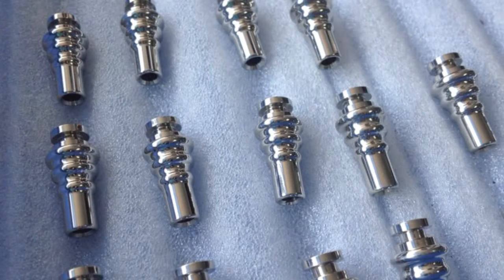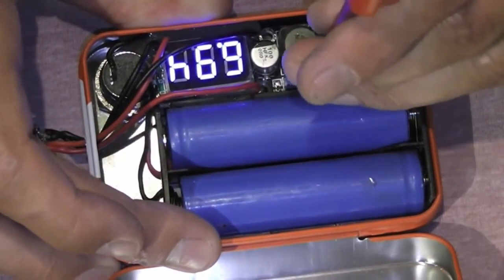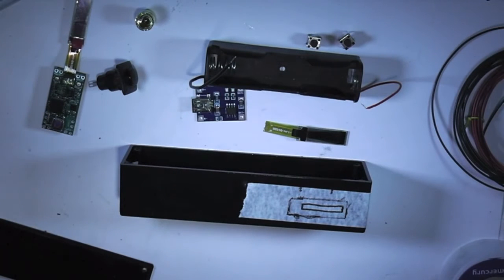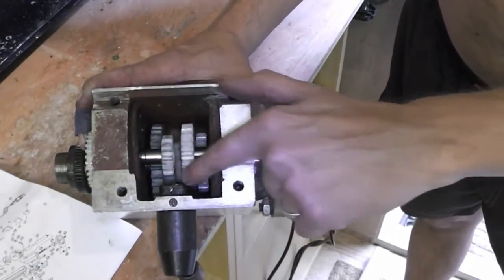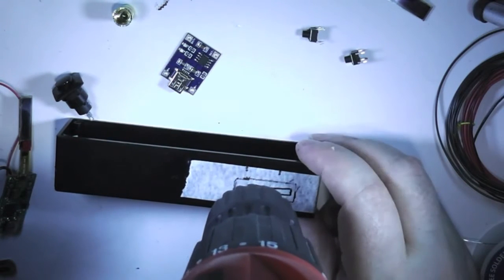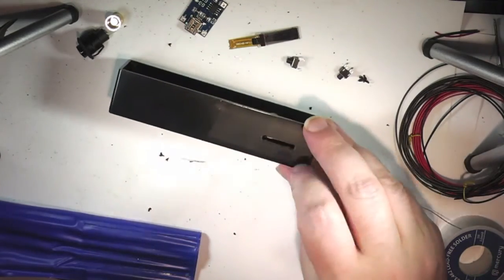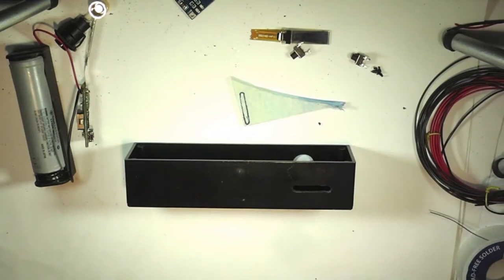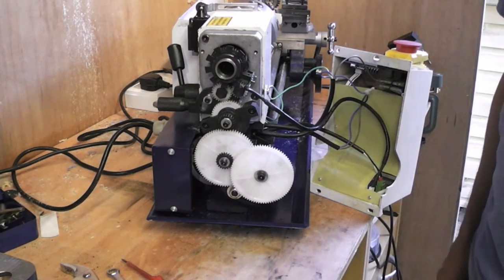Tin Your Tip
Garry repairs the modding lathe. Mark starts work on a stunning DNA20 mod.